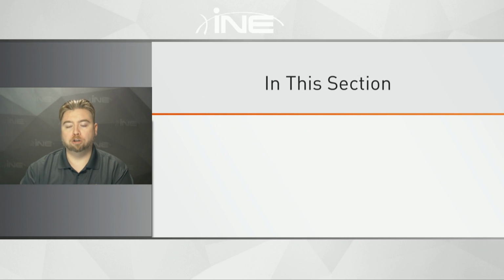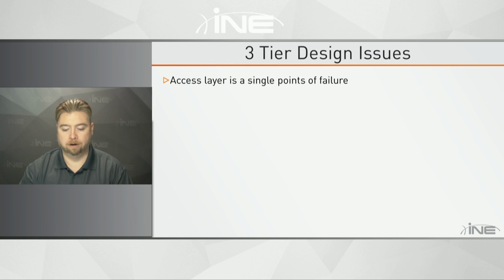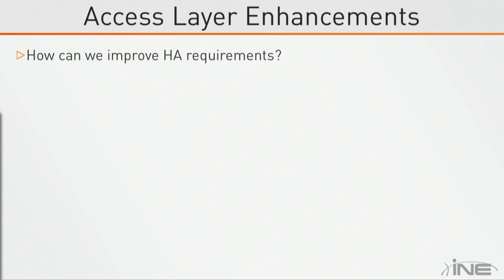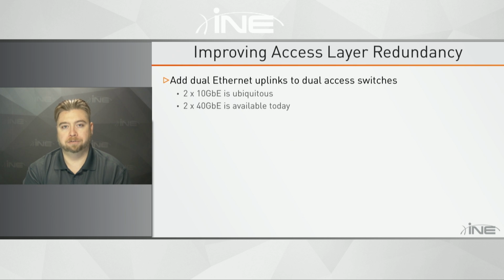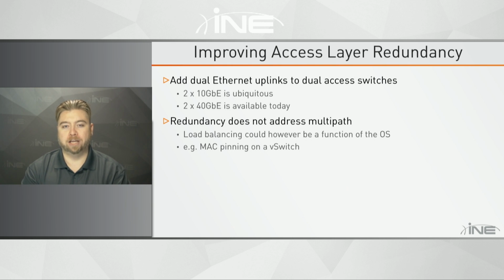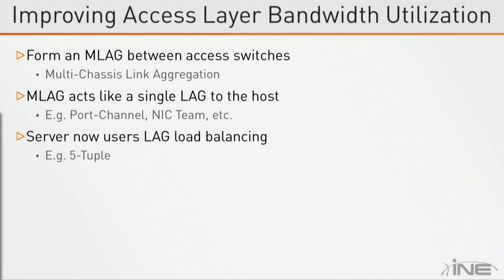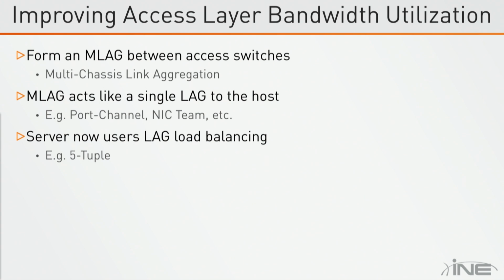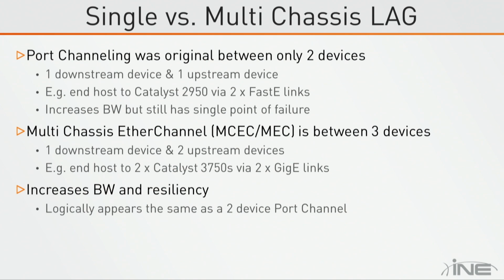Virtual Port-Channels (vPC) :: Overview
CCIE Data Center v2 :: Nexus Switching - Virtual Port Channel

Join the world’s most highly respected and experienced team of CCIE instructors for 5+ hours of comprehensive Data Center v2 video training. This online course is taught by Brian McGahan, CCIEx4 #8593 (Routing & Switching, Data Center, Security, Service Provider), CCDE #2013::13 (Design). Follow along as Brian explains and demonstrates the technologies related to Cisco’s Nexus Switching - Virtual Port Channel, and how the technology fits into Cisco’s modern Data Center v2 design. This course is part of the CCIE Data Center v2 Bundle.